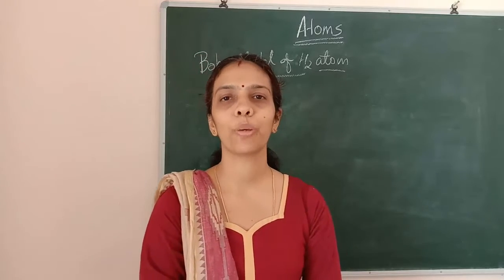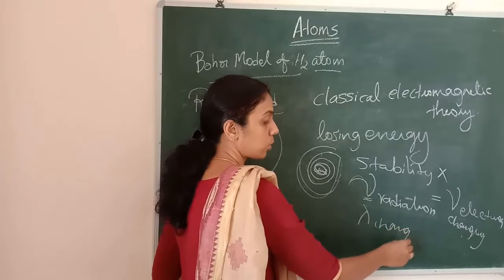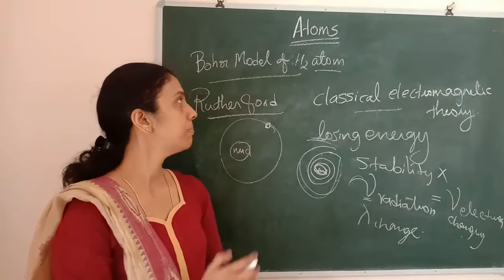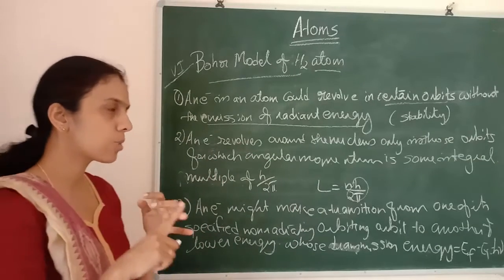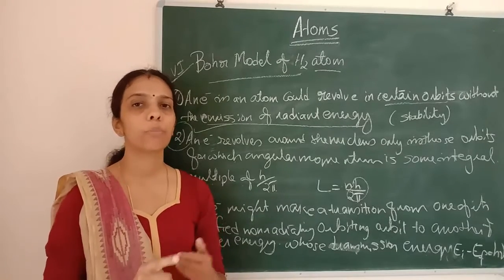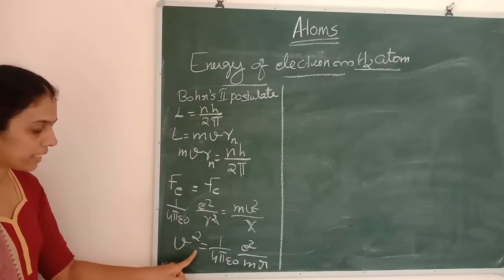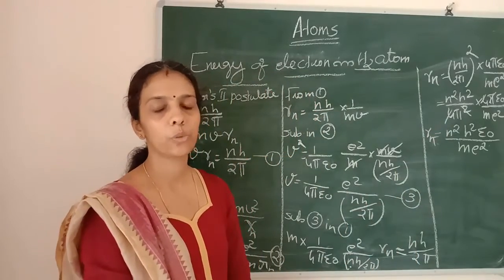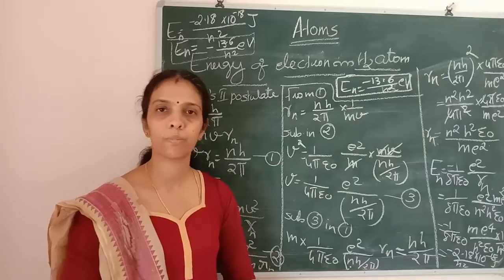Class 12 Physics Atoms part 3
This video is based on CLASS 12 PHYSICS SYLLABUS